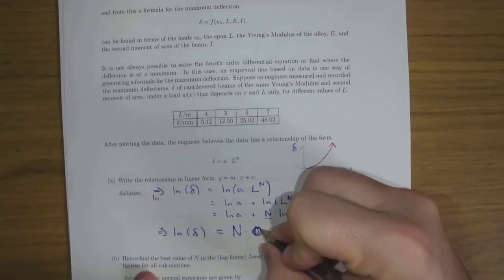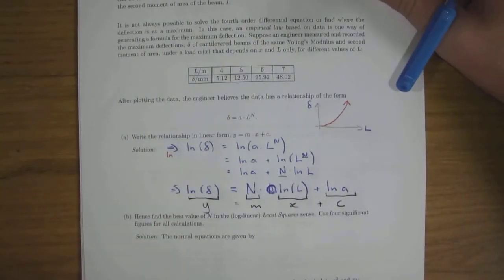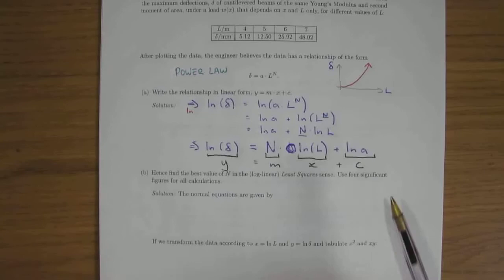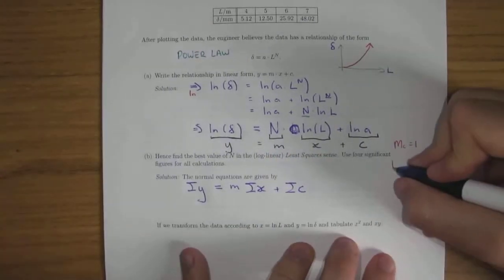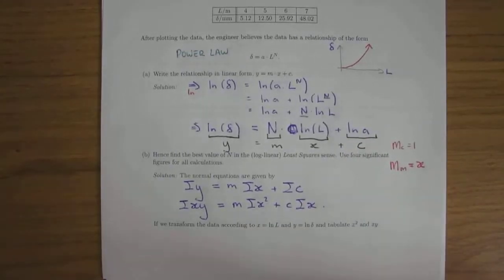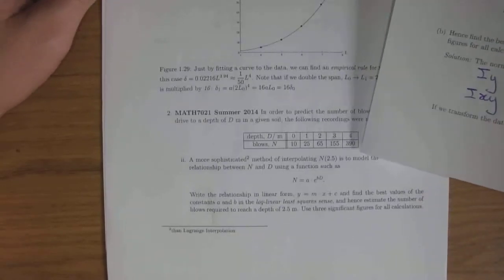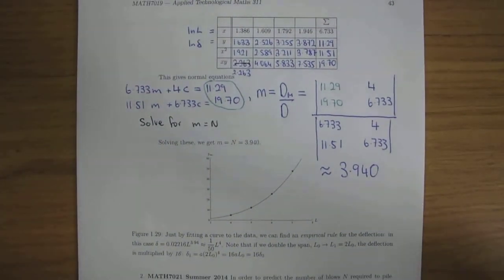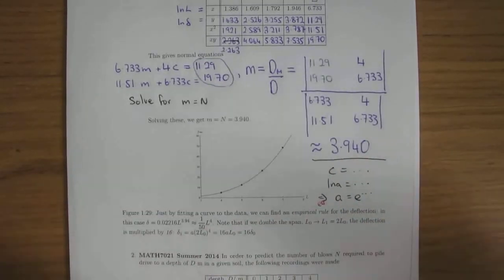Log-Linear Least Squares: Example I